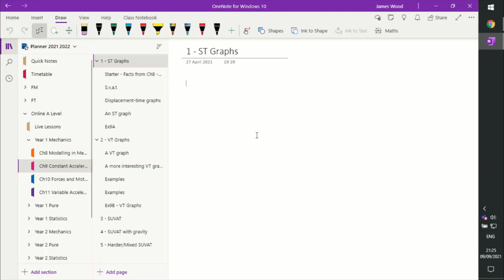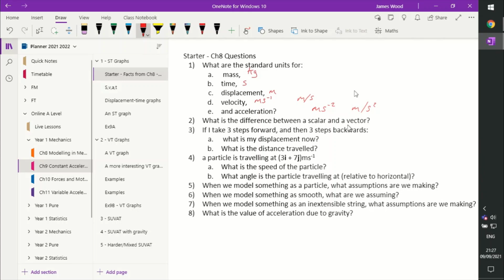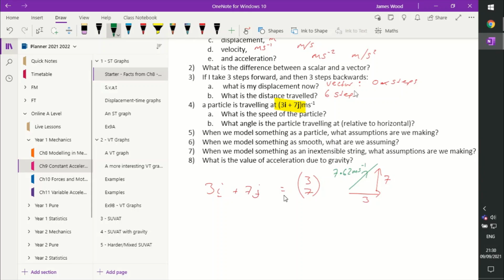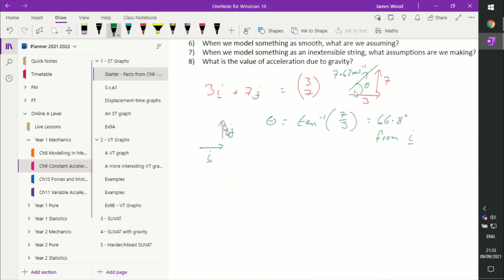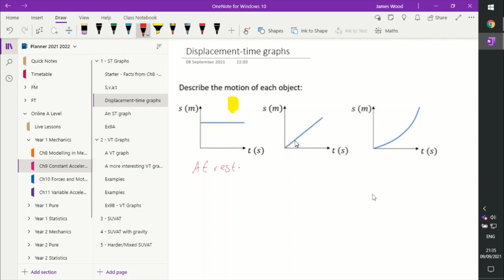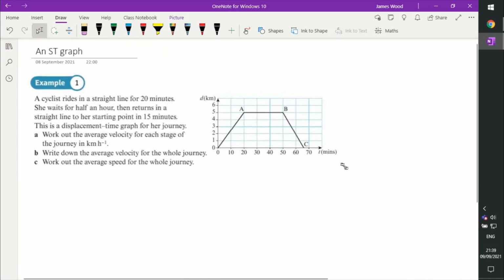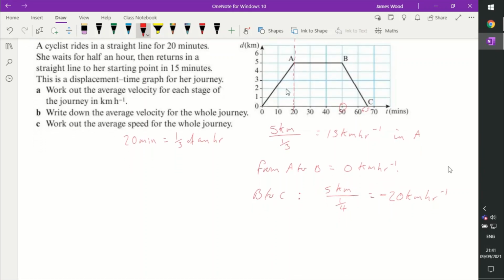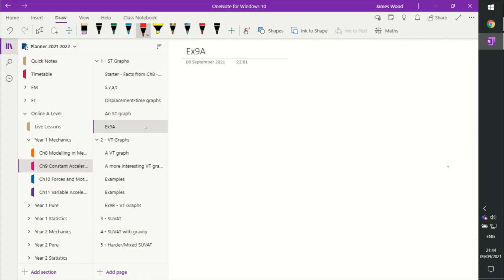Constant Acceleration 1 - ST graphs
Edexcel A Level Maths - Mechanics - Chapter 09 - Constant Acceleration - Lesson 1 - ST graphs